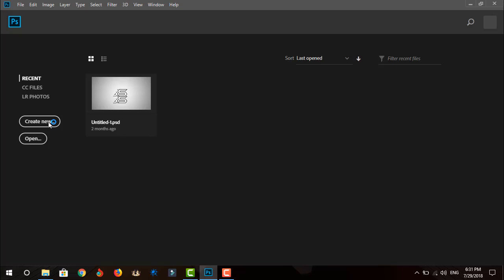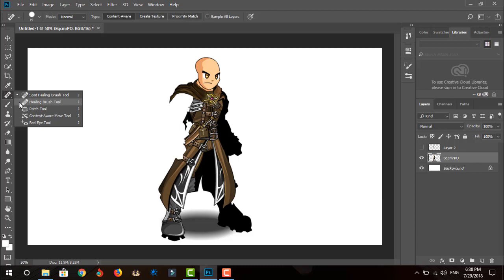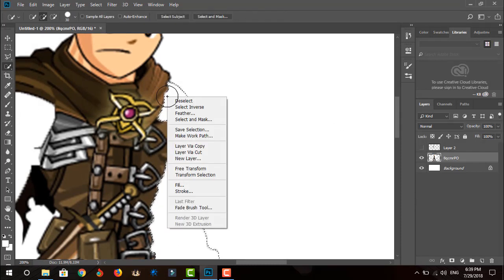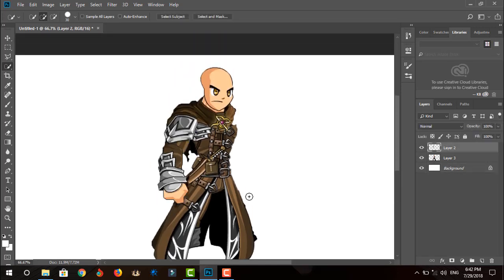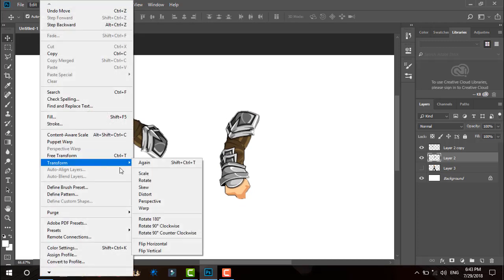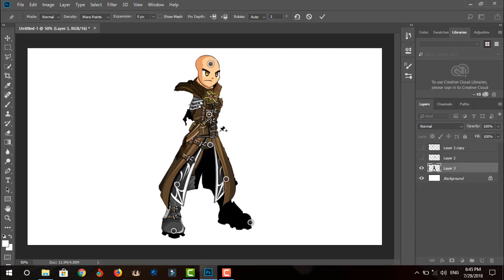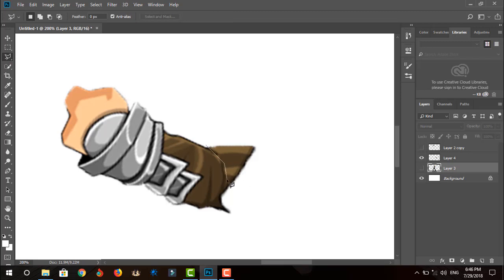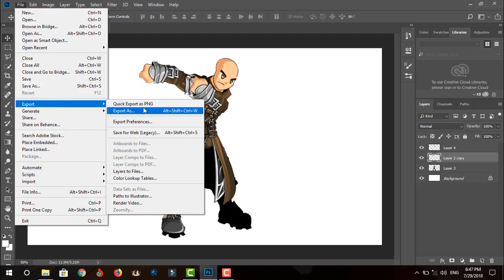HOW TO MAKE AN IRONIC AQW DAB